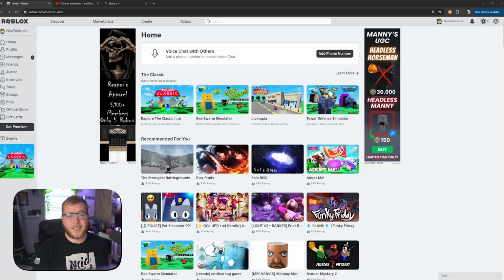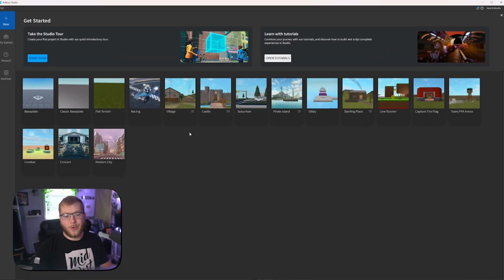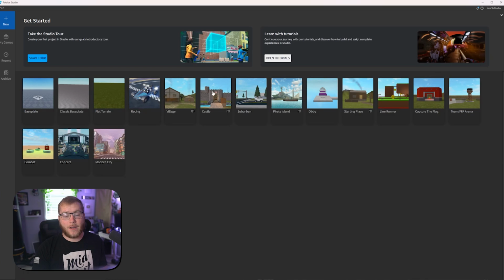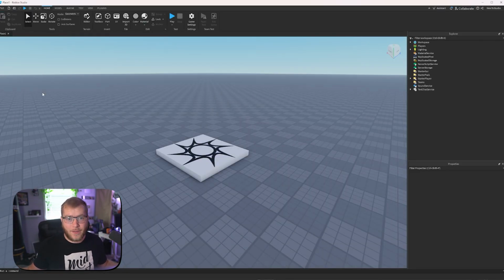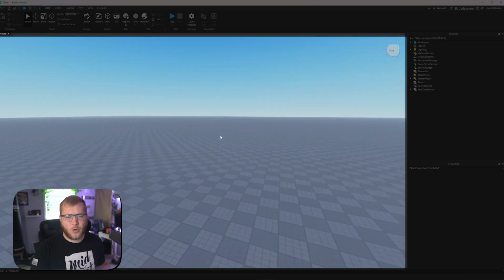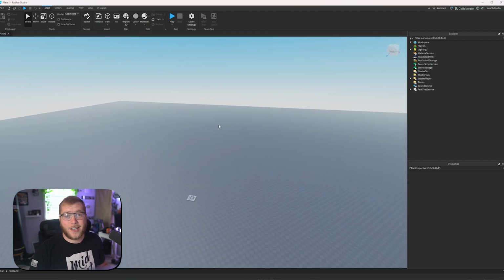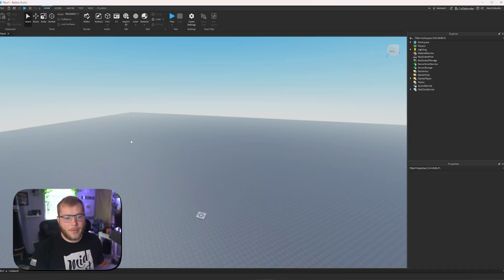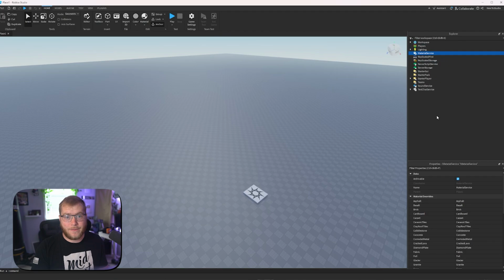Beginner's Roblox Building Tutorial #1 - New to Studio!